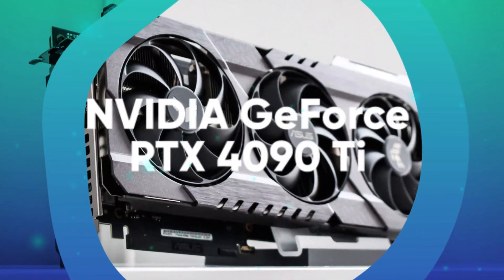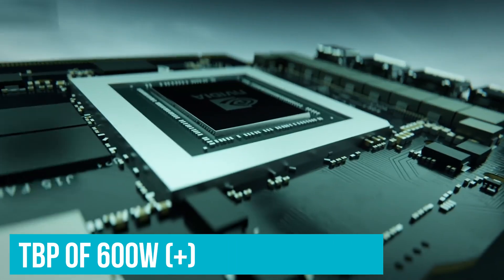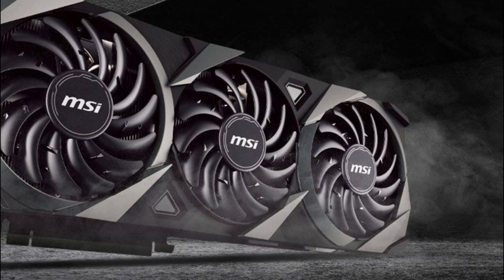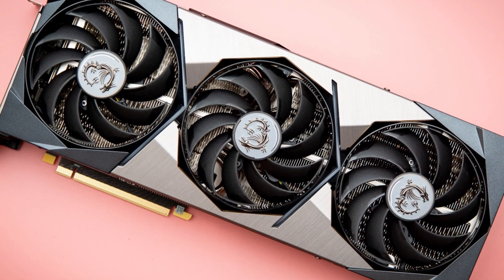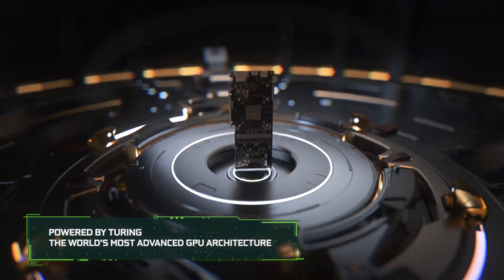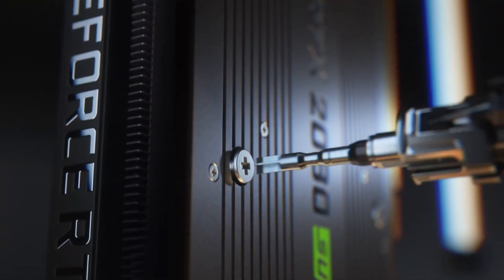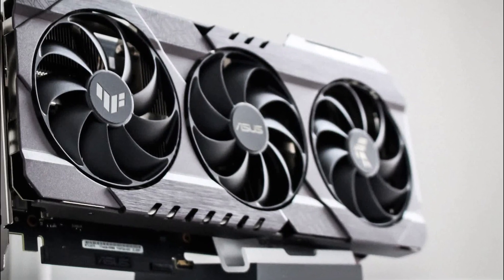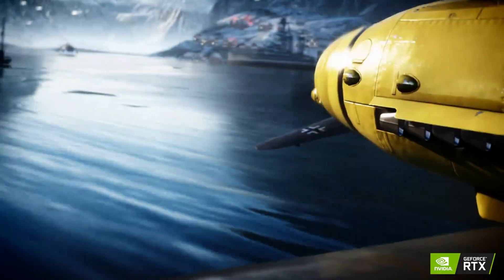NVIDIA JUST About To Be REVEALED New RTX 4090 Ti | REVIEW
The card pictured is alleged to feature NVIDIA's full-fat AD102 GPU based on the Ada Lovelace chip architecture. The full-fat chip is presumably going to feature a TBP of 600W (+) and as such, it will require some beefy cooling solutions such as the one pictured here.

As per the leaker, this seems to be an early engineering sample that is used to test the full limit of the monstrous AD102 GPU which will land in the consumer segment in a couple of months. The final variant for the Founders Edition design is expected to use a vastly different cooler but this seems to confirm that AD102 is going to be one hard chip for AIBs to cool down.

This isn't the first time that we have heard of a triple-fan cooler for the reference AD102 board. A while back, Kopite7kimi had pointed out the same that a triple-fan and a 3-slot cooler were made purely for AD102 GPUs and this leak seems to be a confirmation of that.

As for the card itself, it appears to be very thick, both in terms of sheer size and width. The triple-fan solution is based on an axial-blade design and there's a large heatsink underneath the shroud. The shroud itself is very simple with a matte black texture and it looks like the card comes with a 3-slot form factor. NVIDIA has been relying on a 16-pin connector so if this is indeed a 600W variant, then a single Gen5 connector should be enough to boot it up unless the ES design has two of those connectors.